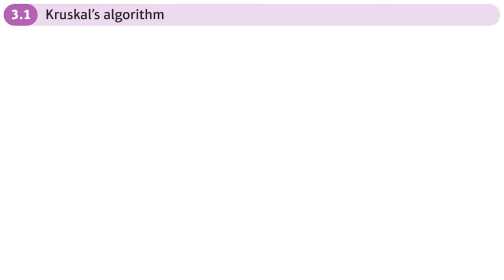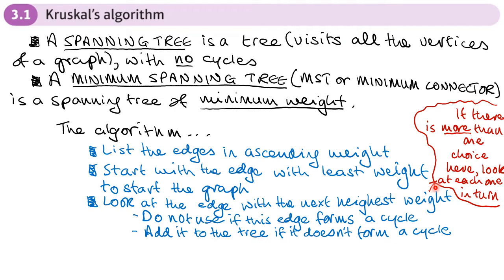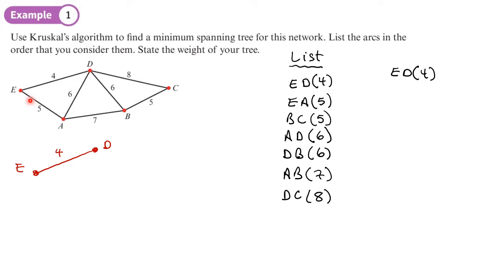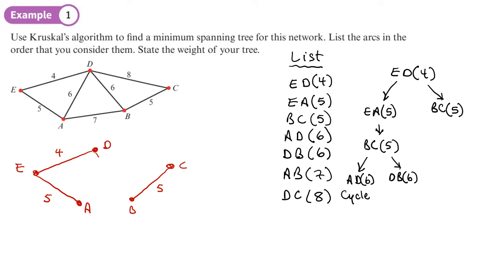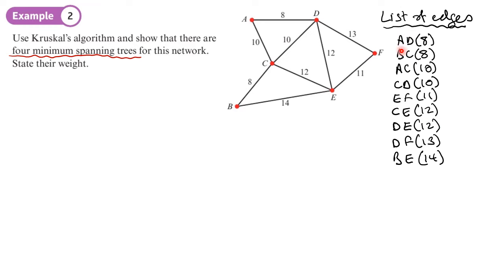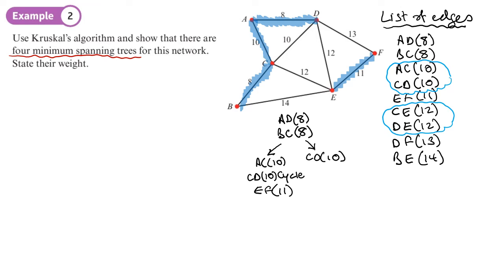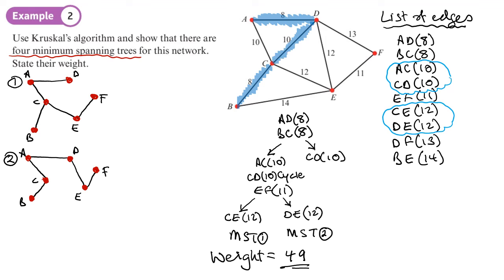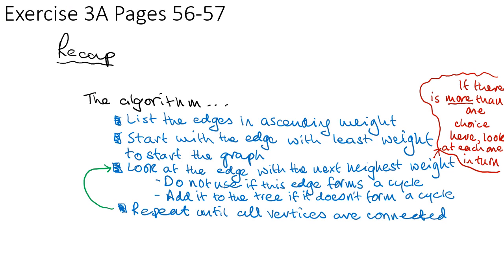3.1 Kruskal's algorithm (DECISION 1 - Chapter 3: Algorithms on graphs)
hindsmaths Using Kruskal's algorithm to find a minimum spanning tree

0:00 Intro
2:41 Example 1
6:24 Example2
12:26 End/Recap